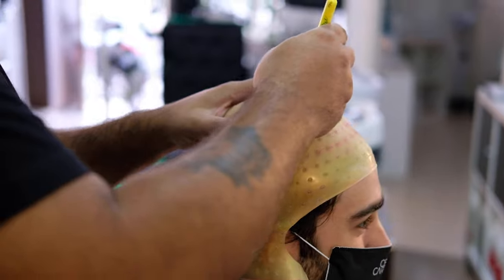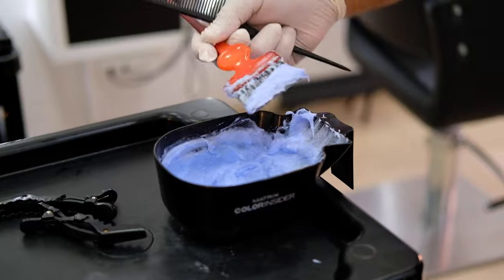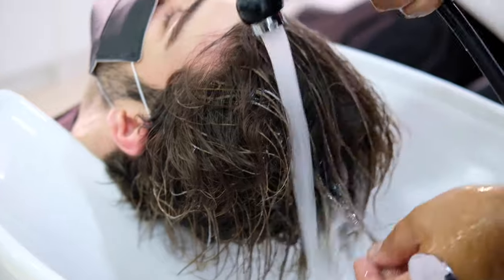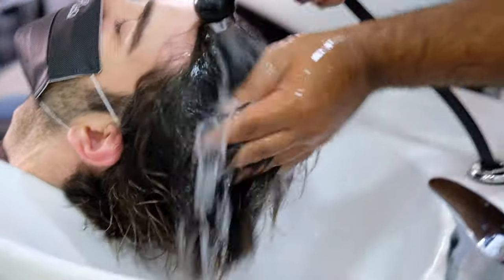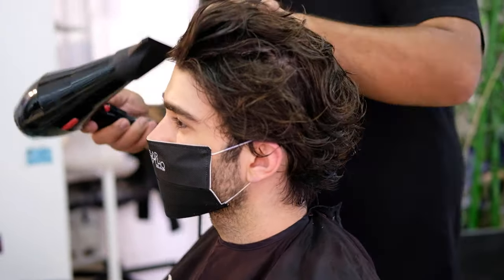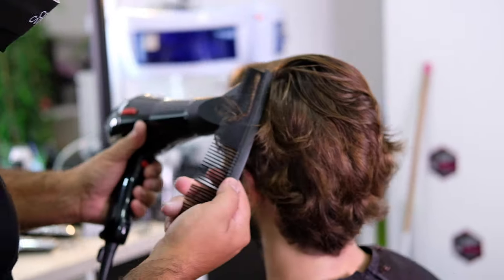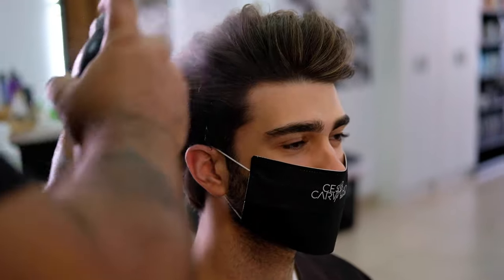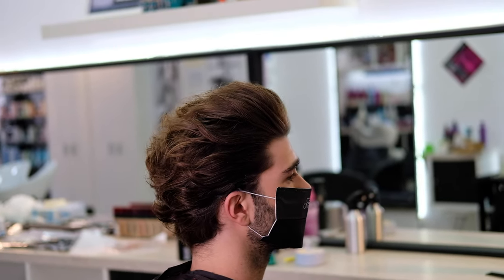BIG VOLUME POMP WITH HIGHLIGHTS | Men's Summer Haircut 2020 | Jorge Fernando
Why not spice up your hair and make it stand out with some highlights! In this video you can see the process behind getting highlights as well as how to style an awesome huge volume messy pompadour.
Leave me a comment or come over to my Instagram to tell me what else you would like to see!
If you're ever in the north of Portugal, check out Tony's salon!
Address:Parceta José António Oliveira Júnior n 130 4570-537 Póvoa de Varzim, Portugal